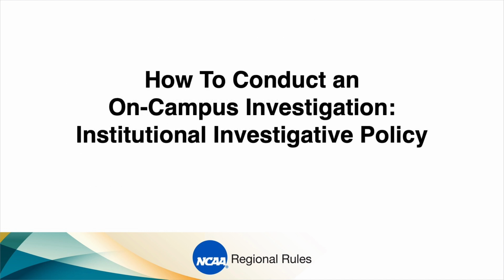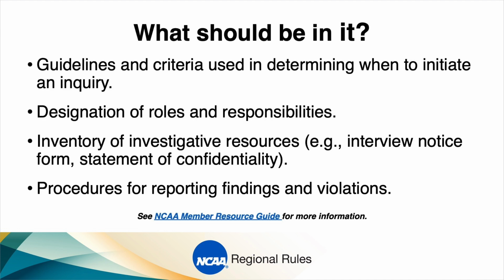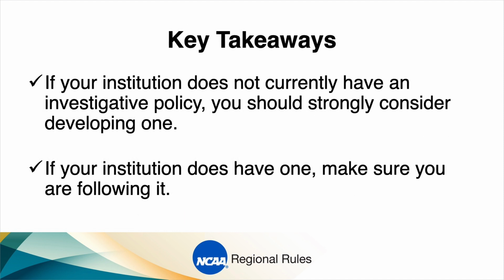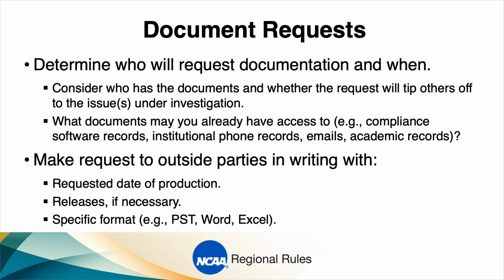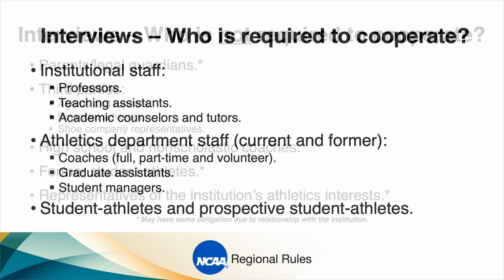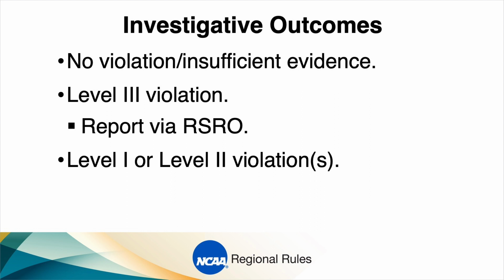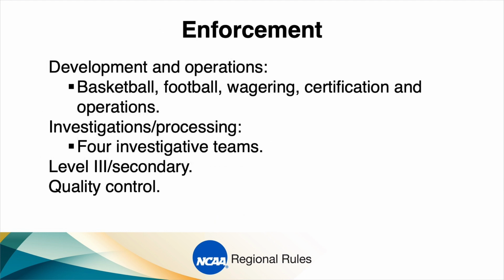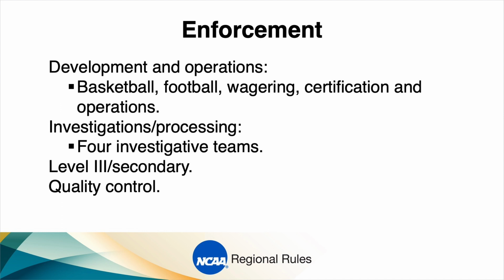2020 Regional Rules - Welcome to the World of Rules and Enforcement: Conduct an Investigation, Part1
Members of the NCAA Enforcement group provide a how-to on conducting an on-campus investigation.